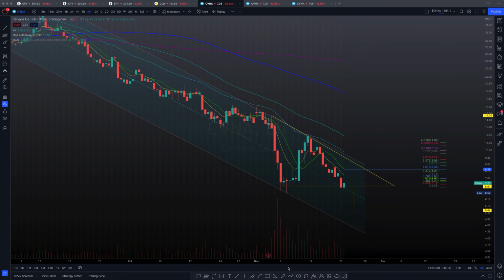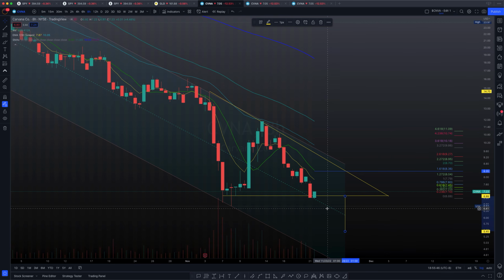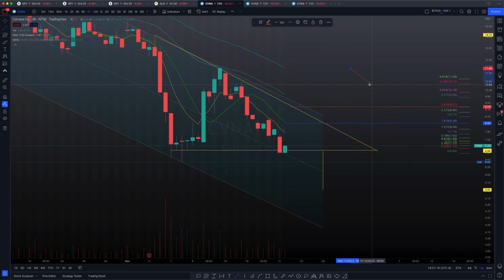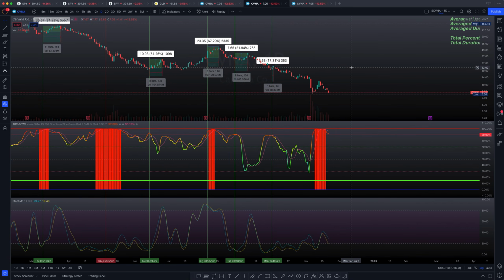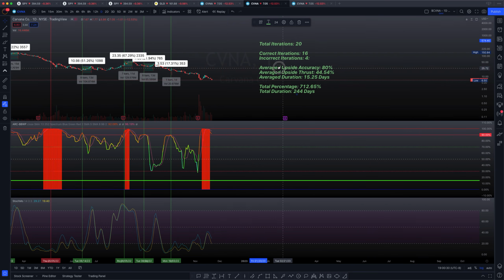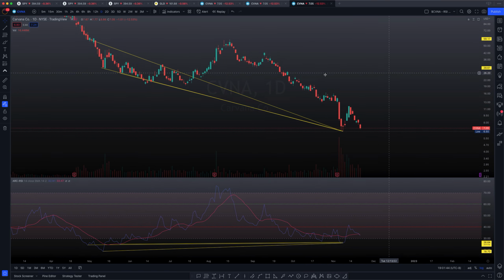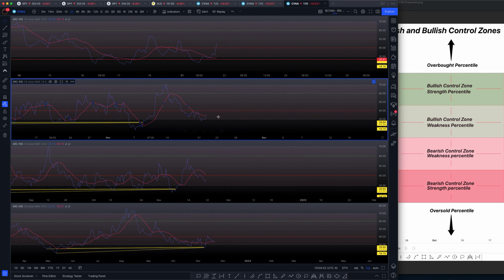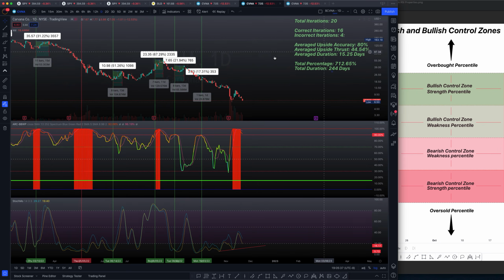$CVNA Upside FOR NOW! Downside Imminent!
CVNA is looking like it wants to favor the bears. Let's go over my thoughts on why that is now! Join me and friends on Discord to watch and discuss!

- ARCa.